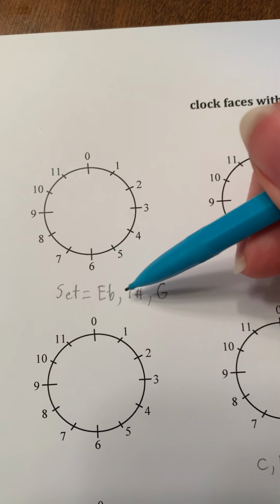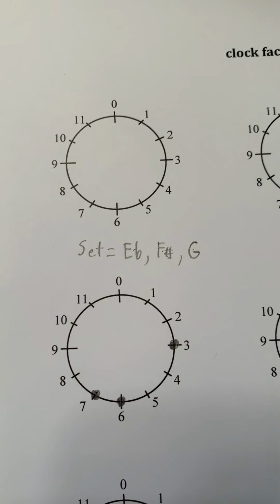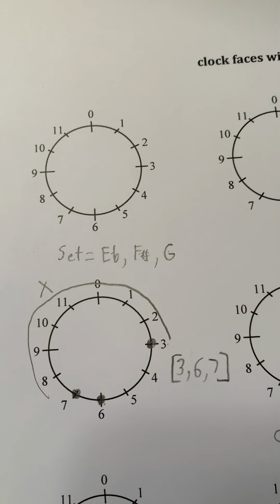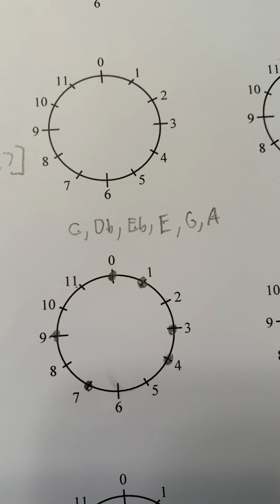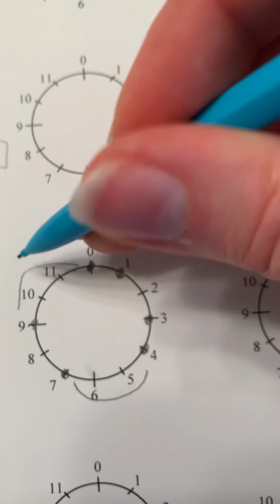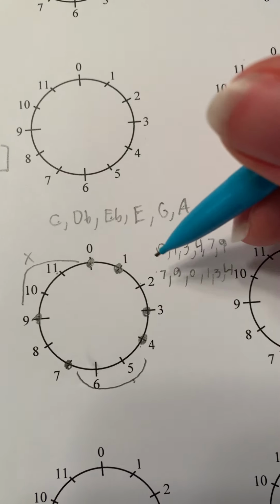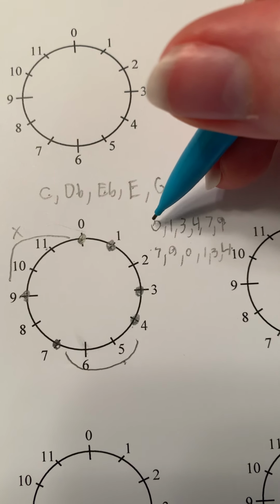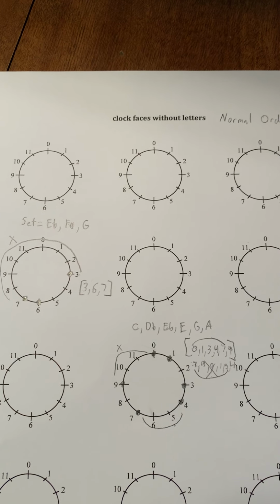Normal Order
This video demonstrates how to put a set in normal order.